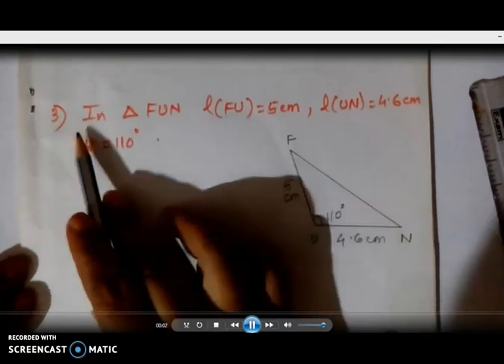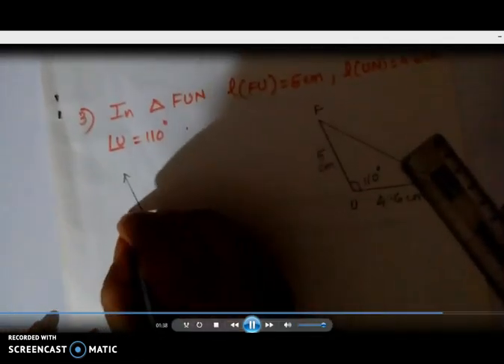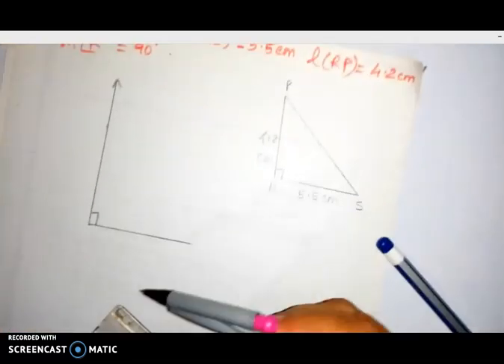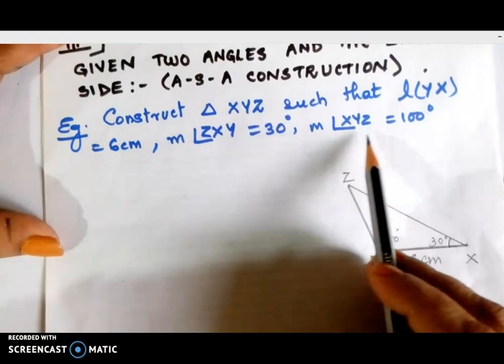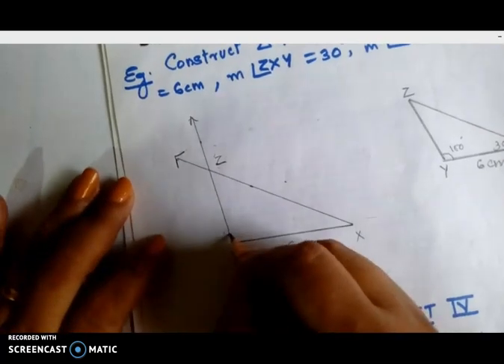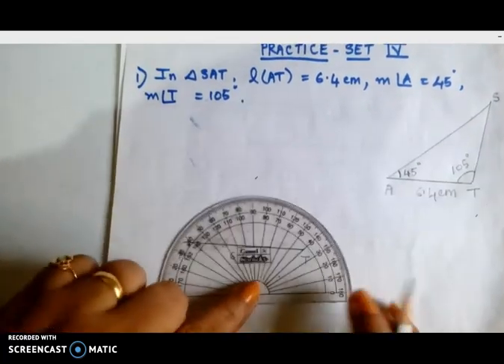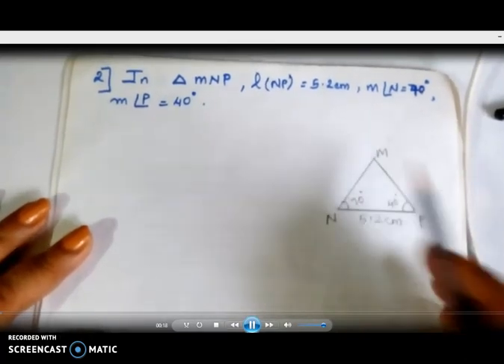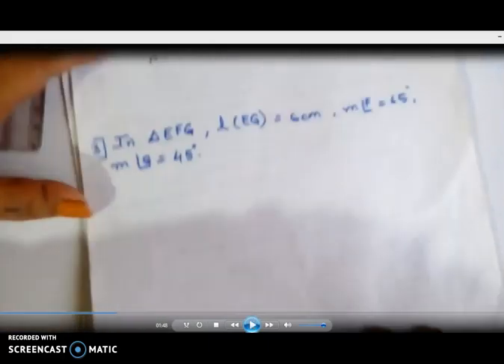CLASS 7 GEOMETRICAL CONSTRUCTIONS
DATE OF UPLOAD-13/07/20
STD-7 CHP-1
GEOMETRICAL CONSTRUCTIONS
CONSTRUCTION OF TRIANGLES-3(PSET-3 AND ASA)